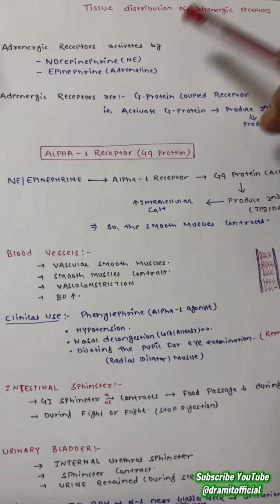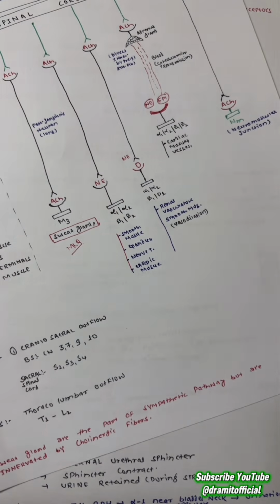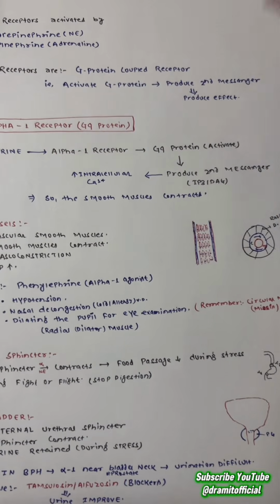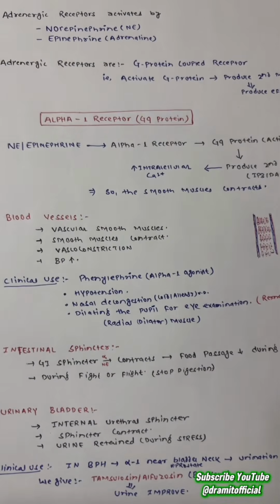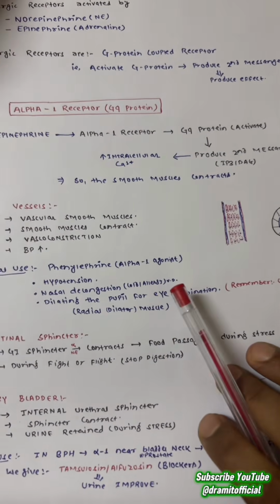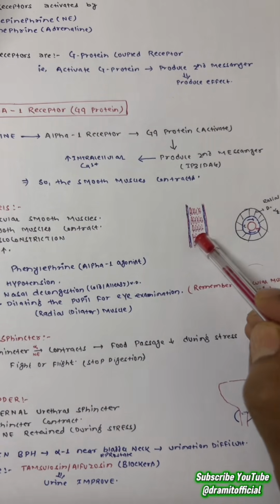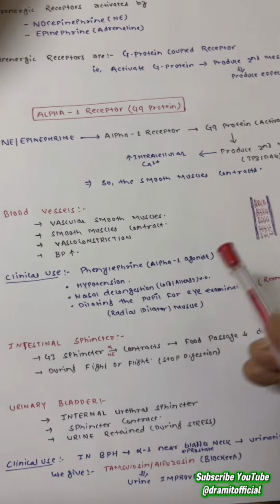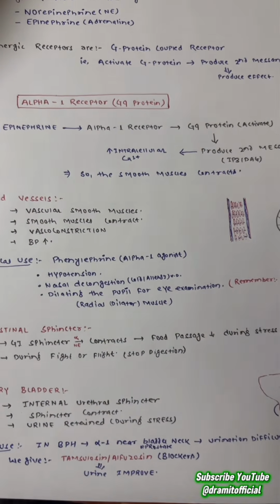Full video on YouTube….